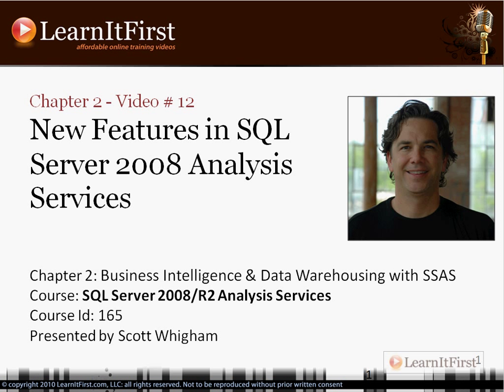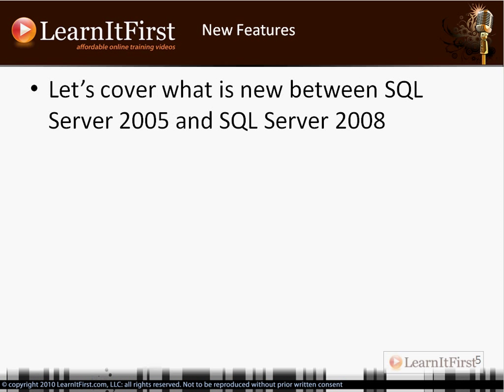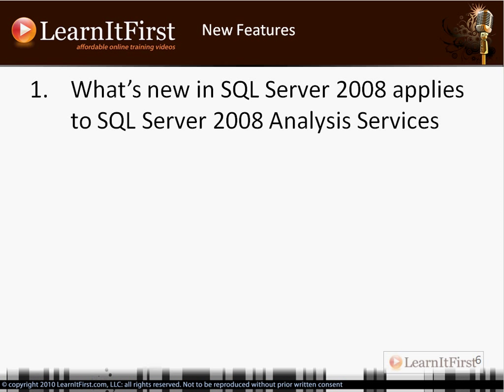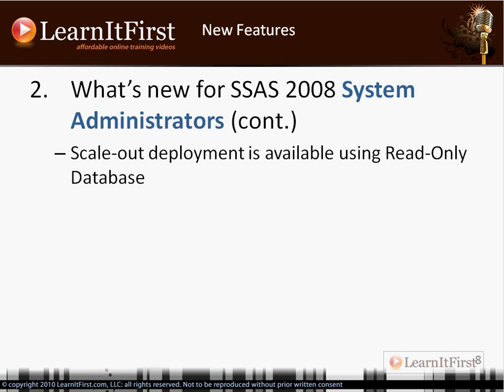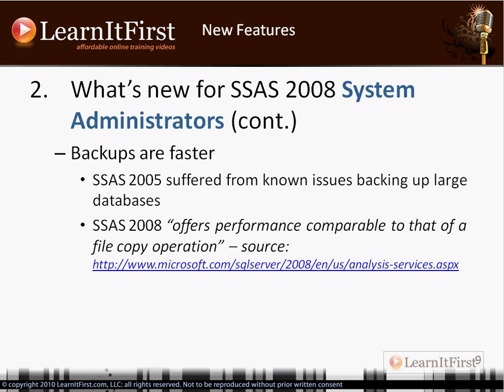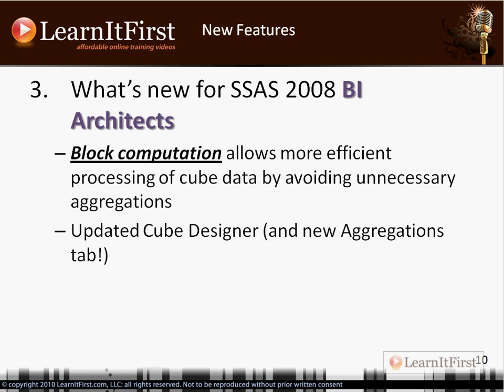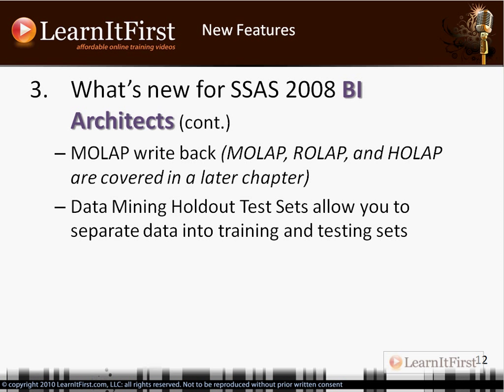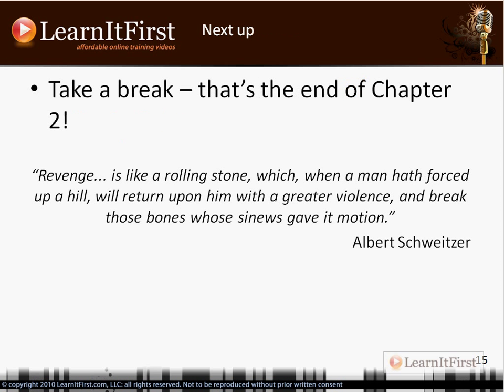New Features in SQL Server 2008 Analysis Services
In this video Scott will go over the features that are new to SQL Server 2008 Analysis Services. There aren't too many new features, so this is a short video.

Highlights from this video:

- New DMVs
- Read-Only database
- Scale-out deployment
- Faster backups
- Block computation